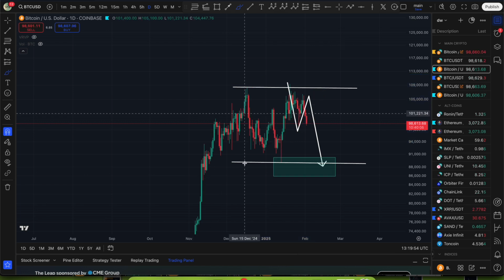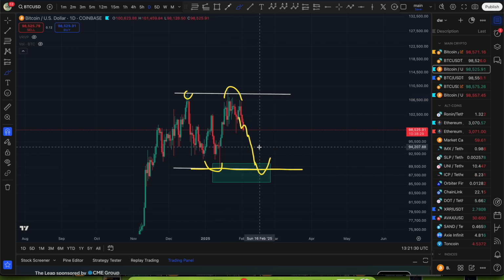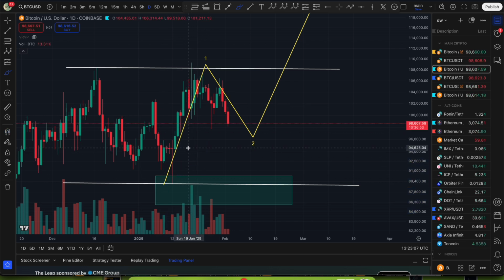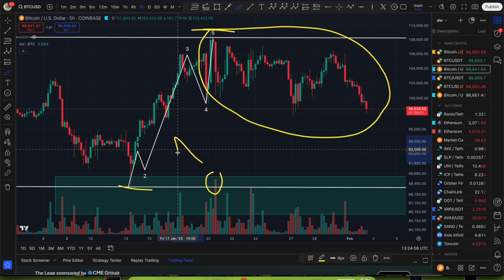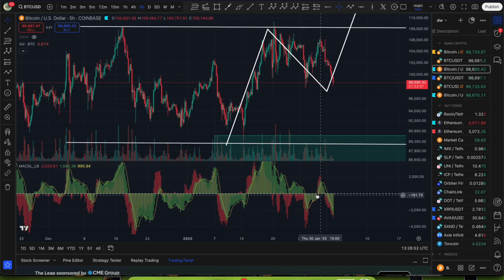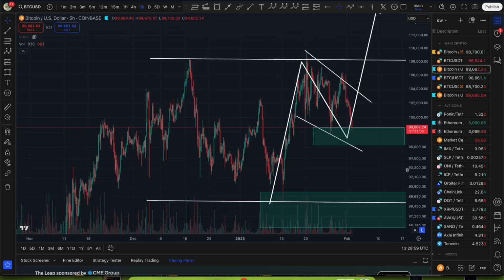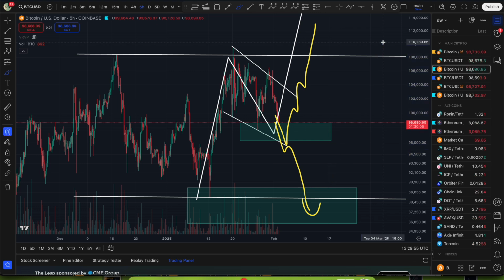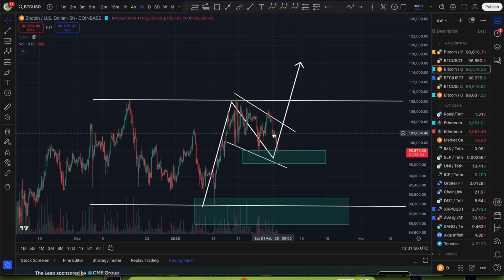Bitcoin Clown Show: Another Brutal Breakdown! BTC TA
Trading is the most difficult and the most simple job in the world. It’s difficult because it’s one giant organism where millions of traders are constantly moving prices, creating chaos. Your job as a trader is to find stability in that chaos—sounds tough, doesn’t it? But at the same time, it’s simple because all it takes to succeed is 5 seconds to make a decision: “buy or sell?”
Think about it—you don’t need an office, an alarm clock, or even a fixed location. You can trade from a hammock on a tropical island, clicking just two buttons and earning all the money you need. Doesn’t that sound beautiful? And yes, in reality, it can be that simple.
But here’s the catch: to make this dream a reality, you need experience, a solid trading system, strong risk management, and most importantly, a successful trader’s mindset.
The purpose of my channel is to create a community of people who are serious about trading and are ready to change their mindset to transform their lives. Together, we’ll focus on building the skills and qualities that make up the 5% of traders who consistently grow their capital day by day, month by month, year by year.

Trading is not just about financial freedom—money is just a bonus. It’s a lifestyle that shapes you into the best version of yourself. If you can succeed in one of the most chaotic and challenging environments, then you are no less than a legendary champion or leader.
🕯 -DW

🔬 What I Believe About Trading:
Trading is 80% psychology, 10% technical analysis, and 10% risk management.
I see trading psychology as being very similar to stoic philosophy—both require constant reminders of simple rules that you must live by. Why? Because our brains are wired to forget, to choose the easy path, and to avoid discomfort, even if it means failing.
To help you stay on track, I’ll give you one powerful quote in every video to guide your mindset. Here’s one to think about:
🕯 “An astute trader aims to enter the market during quiet times and take profits during wild times." – Dr. Elder

🔸 Clear trading signals—strategical entries and exits that work.
🔸 Learn my trading system and trade independently.
🔸 Daily Bitcoin and crypto analysis using technical and fundamental insights.
🔸 Trading tips for all styles: scalping, day trading, swing trading, and investing.
🔸 Beginner-friendly and advanced content for all levels.
🔸 Direct access to me to break down your questions.
🔸 Build a mindset to stay consistent and stable in your growth.

0:00 – Greetings & Intro
0:41 – Bitcoin Market Overview
1:36 – Bitcoin Technical Analysis (TA)
10:47 – My Opinion
13:49 – Message for the Community